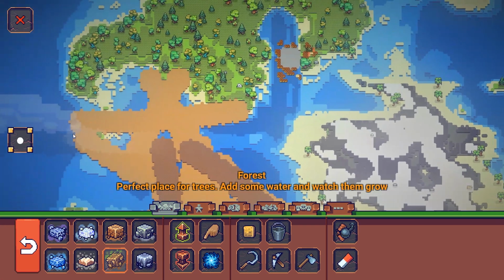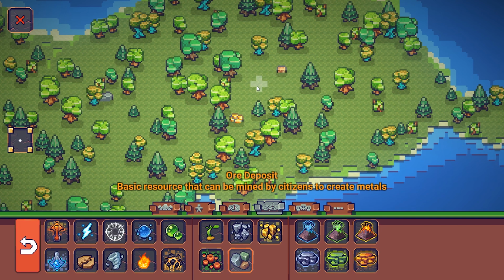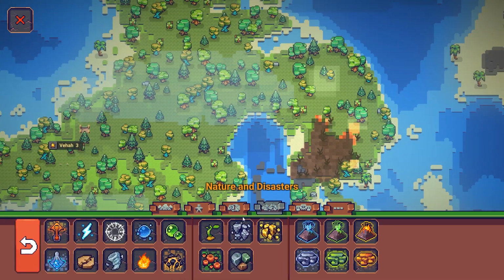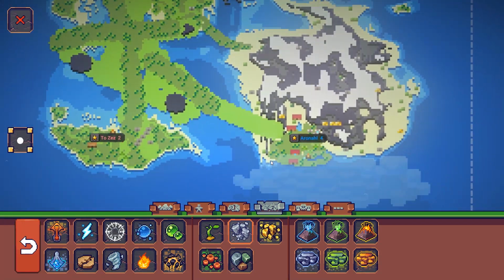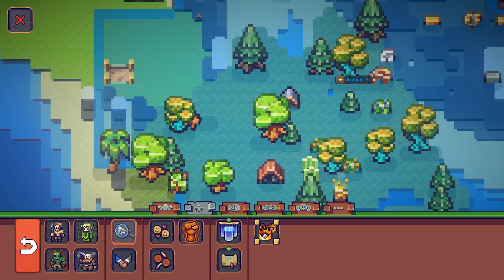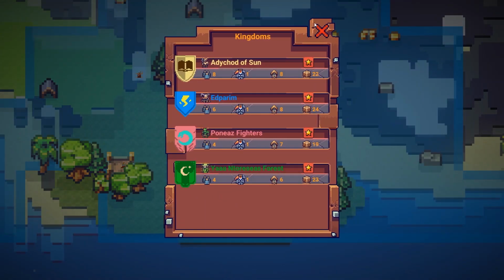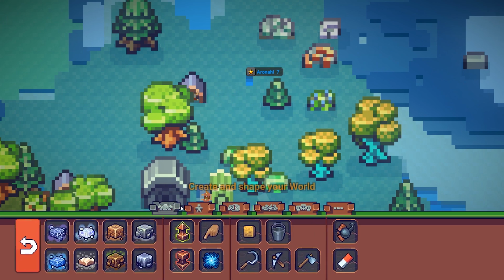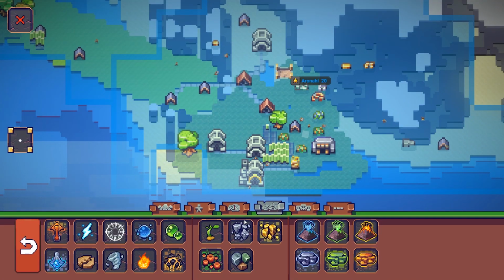Simplebox worldbox texture pack mod | worldbox graphics mod SimpleBox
So back to worldbox with a graphics mod.   We are looking at the simplebox worldbox texture pack mod which with a graphics mod for worldbox.

With this simplebox texture pack mod it eplaces all textures you see in vanilla worldbox such as icons, tabs, ui, and many more.

Simplebox worldbox texture pack mod
worldbox graphics mod
simplebox graphics mod worldbox
worldbox modded
worldbox game